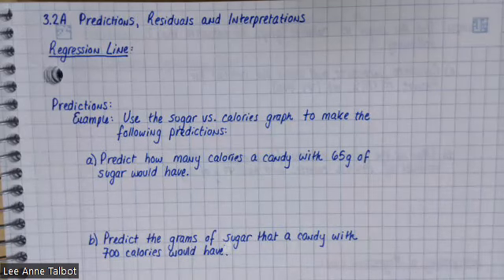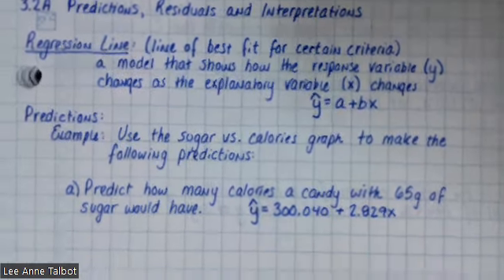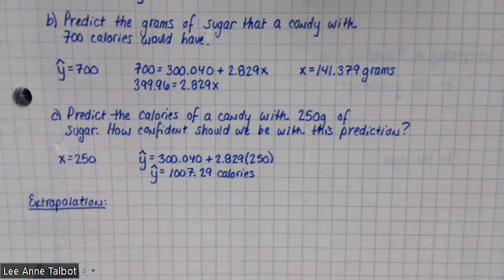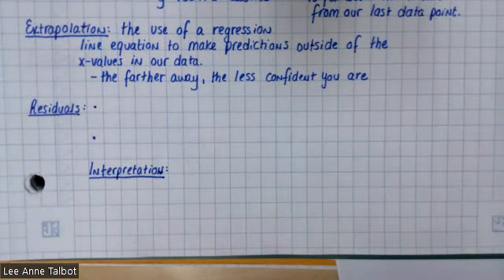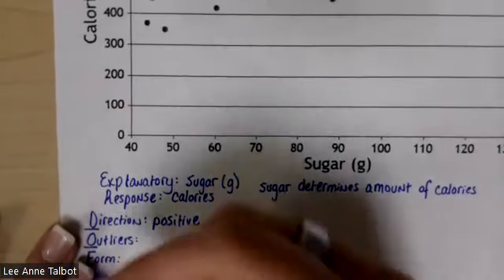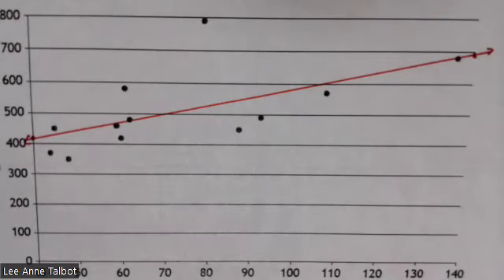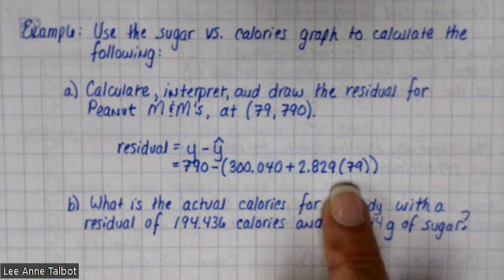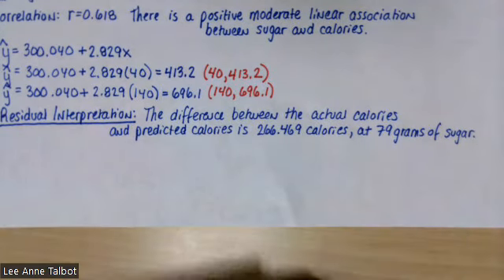9/9 - The Practice of Statistics 6e - 3.2A Predictions, Residuals and Interpretations